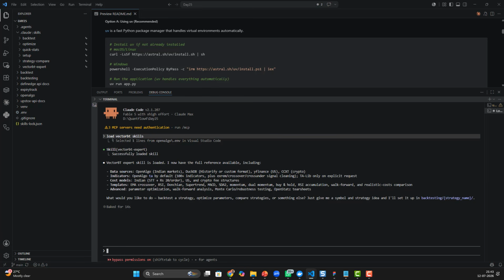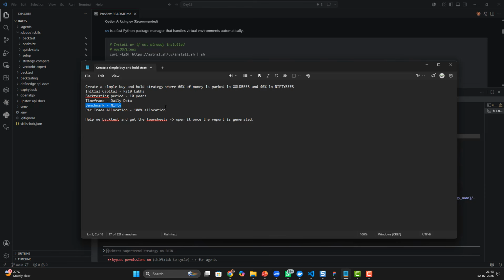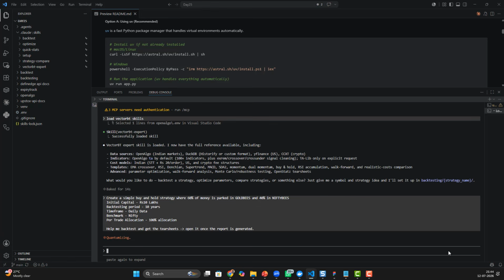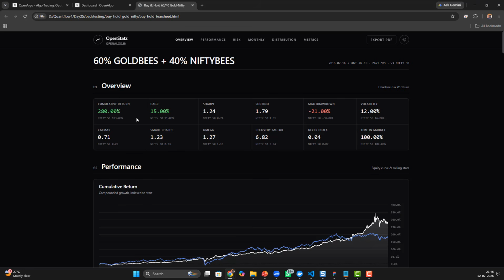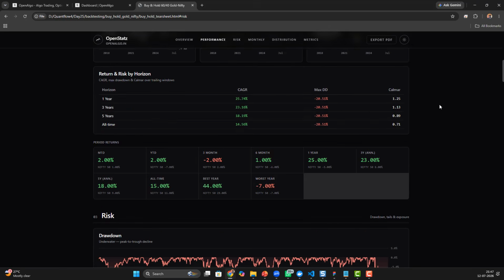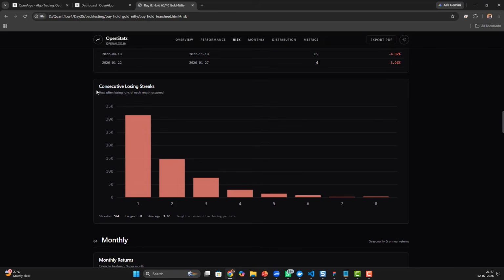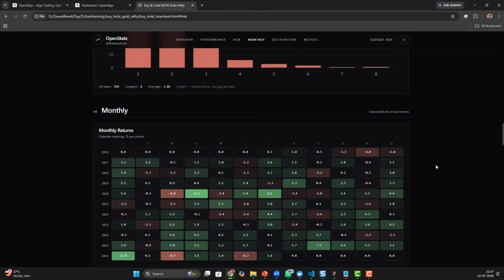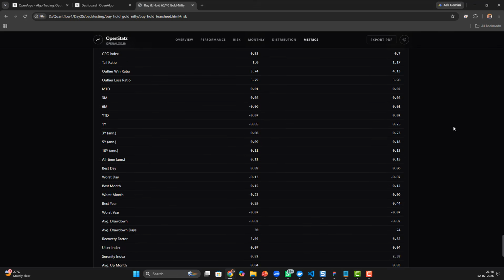OpenStatz Python Library for Quants and System Traders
Introducing OpenStats: The Ultimate Tear Sheet Library for Algo Trading

In this video, we’re excited to introduce OpenStats, a brand-new Python library designed to generate professional, comprehensive, and interactive tear sheets for your trading strategies.

Inspired by the popular QuantStats library, OpenStats takes strategy analysis to the next level with a sleek modern UI, more granular metrics, and seamless integration into your algo trading workflow.

What’s Inside the Video:

  - Backtesting a Strategy: Watch us backtest a simple "Buy and Hold" strategy (60% GoldBEES + 40% NIFTYBEES) over a 10-year period using VectorBT skills within the OpenAlgo ecosystem.
  - Comprehensive Tear Sheets: Explore the generated report, which includes:
  - Overview: High-level metrics like CAGR, Sharpe Ratio, Sortino, and Max Drawdown.
  - Performance: Visualizations for Cumulative Returns and rolling Sharpe, Volatility, and Win Rates.
  - Risk Analysis: Detailed drawdown charts, Alpha/Beta comparisons against benchmarks (NIFTY 50), and a unique look at Consecutive Losing Streaks.
  - Monthly/Weekly Returns: Interactive heatmaps to visualize performance across different timeframes.
  - Distribution & Metrics: In-depth statistical analysis and a full suite of performance ratios.
  - Customizable UI: See the library's clean design, including easy-to-toggle Dark and Light modes.

Why OpenStats? Quantitative and systematic traders deserve better tools to visualize their data.

OpenStats provides production-grade backtesting reports that help you identify the strengths and weaknesses of your strategies before
you go live.

We Want Your Feedback! What other metrics or features would you like to see in OpenStats?

Timestamps: 0:00 - Introduction to OpenStats 0:25 - Loading VectorBT Skills in
OpenAlgo 0:52 - Defining the Backtest Strategy (60/40 Portfolio) 1:42 -
Generating the Backtest & Tear Sheets 2:04 - Exploring the Overview &
Performance Metrics 2:28 - Deep Dive into Risk & Drawdown Analytics 3:22 -
Monthly & Weekly Return Heatmaps 3:42 - Annual Returns & Distribution Analysis
4:15 - Outro & Final Thoughts